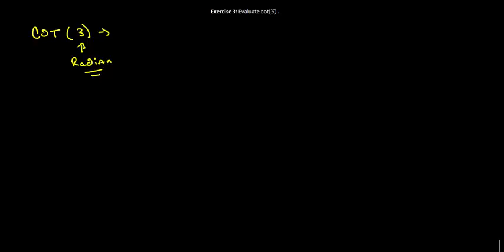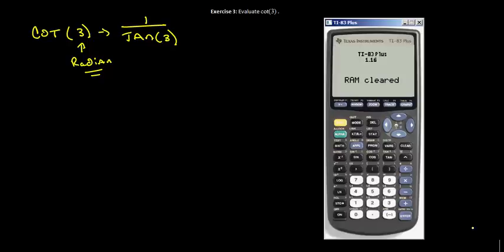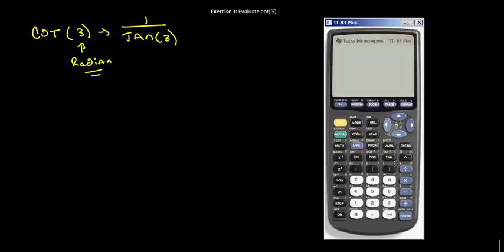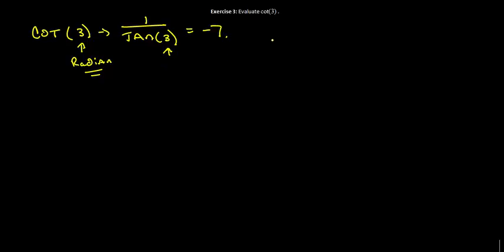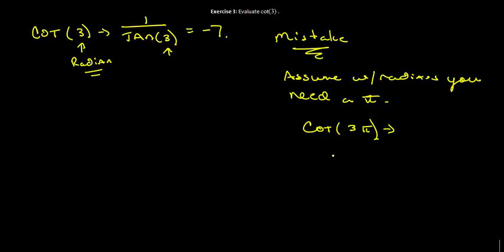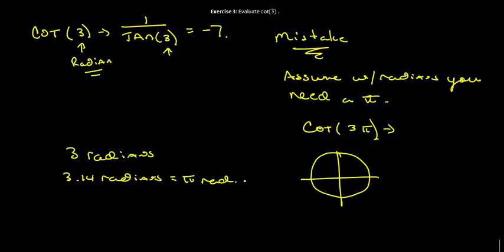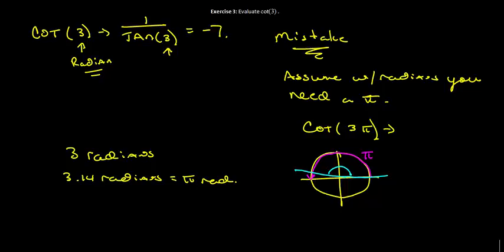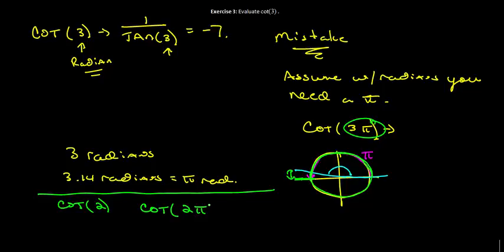Evaluating with Radians I 20121199